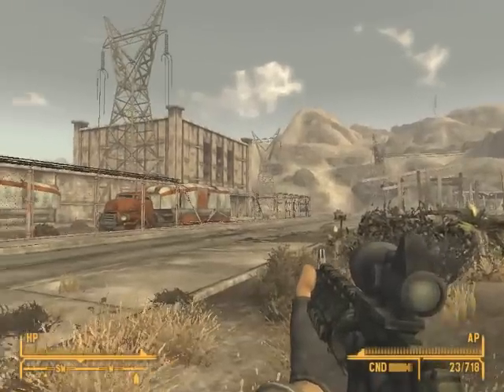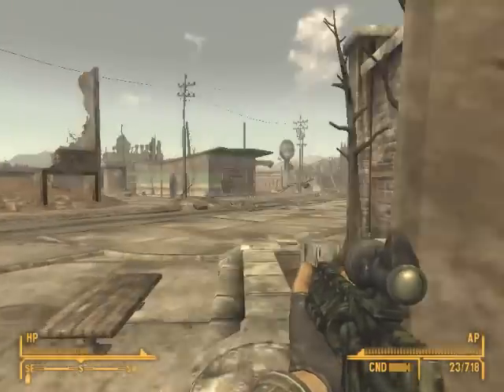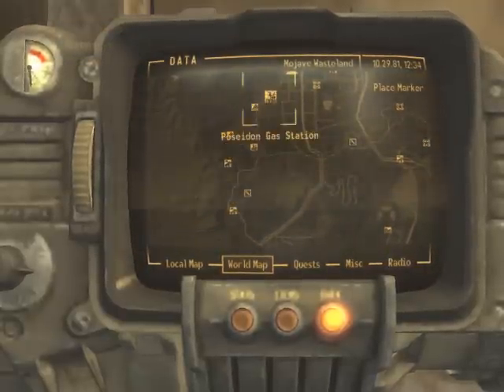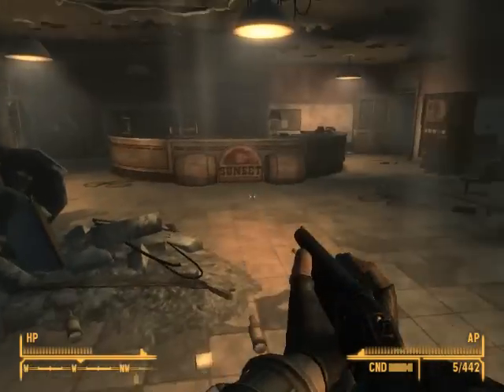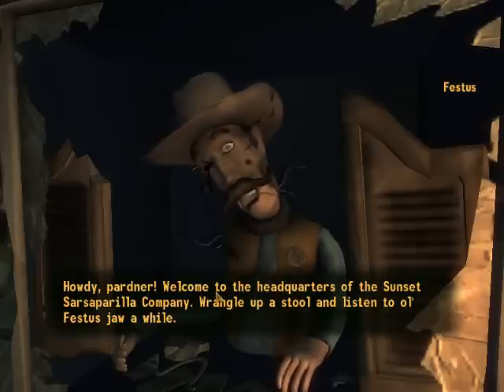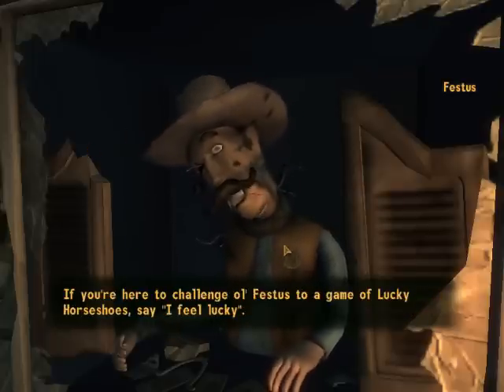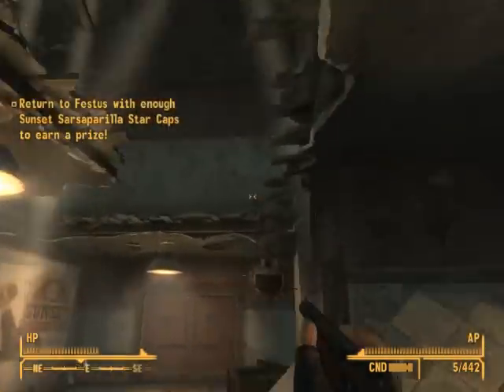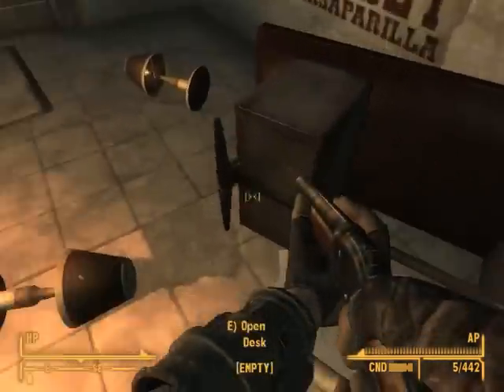Fallout NV secrets 1 (blue star caps)